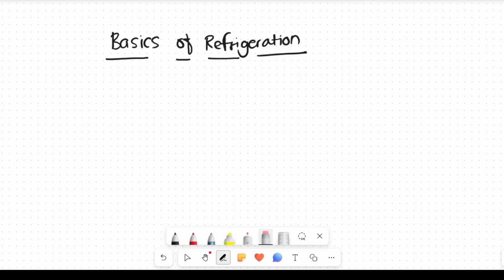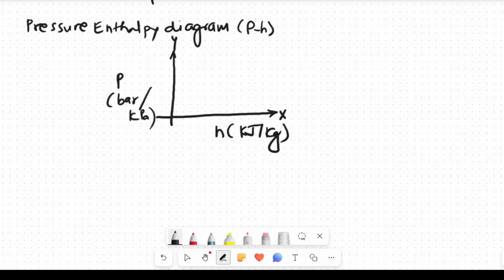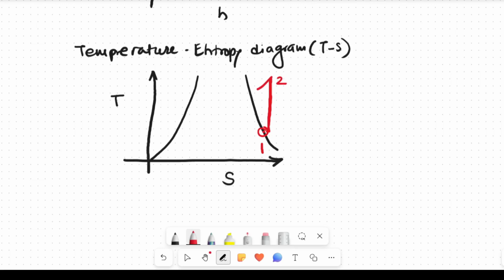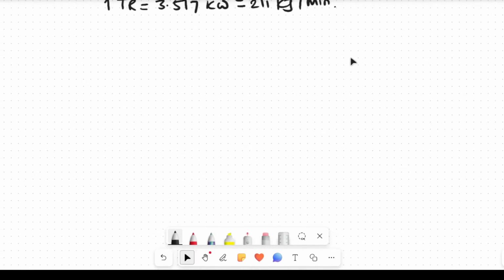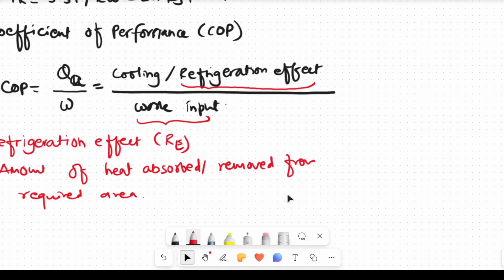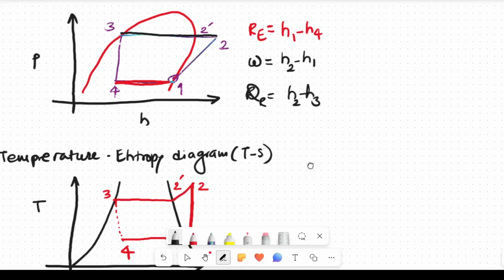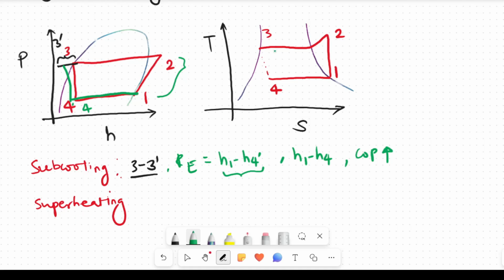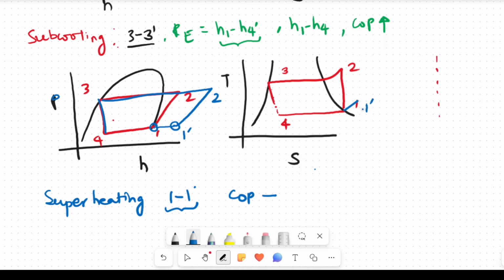Refrigeration Concepts Made Simple 🔧❄️P-h Diagram, COP, TR, Enthalpy [RAC]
📘 In this video, we cover the most important terms used in refrigeration systems — perfect for students, HVAC beginners, and anyone looking to strengthen their fundamentals.

You'll learn:

✅ Enthalpy (h) – What it means, its formula why it matters
✅ Pressure-Enthalpy (P-h) Diagram – Understand the refrigeration cycle visually
✅ Ton of Refrigeration (TR) – What 1 TR actually represents
✅ Coefficient of Performance (COP) – How we measure efficiency
✅ Refrigerating Effect (RE) – The true cooling capacity of a refrigerant
✅ Work Input & Heat Rejection – Energy in and out of the system
✅ Subcooling & Superheating – Boosting efficiency and preventing damage

📊 Includes key formulas, sample values, units, and diagrams to make learning easy!

🧠 Perfect for:
– Diploma & engineering students
– HVAC & R technicians
– GATE/PSC/competitive exam aspirants
– Curious learners